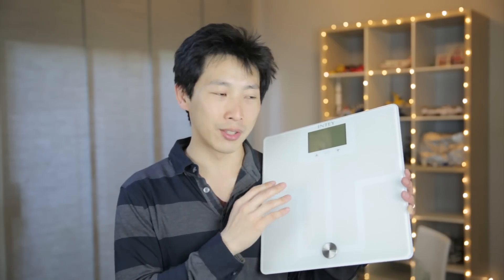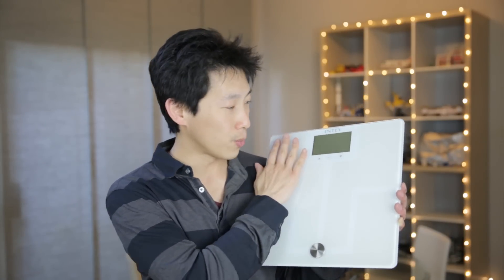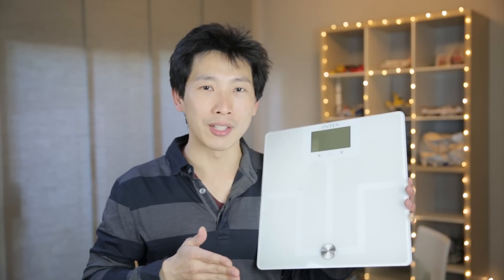Does a Body Fat Scale Really Work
Intey Body Fat Scale
NOTE: Persons with cardiac pacemakers and other medical equipment should not use this scale!

How do body fat scales work? Do they just take your age, weight, and height and calculate it? Apparently the one from INTEY is an actual body fat scale where it really does measure your body fat via measurement of your body's resistance. Muscle generally has lower resistance while fat has less. The mixture of these two gives a reading that can allow the scale to calculate your body fat percentage. I shall unbox this scale and run the product through its pace while also verify that it actually is doing some measurement rather than inferring your body fat.